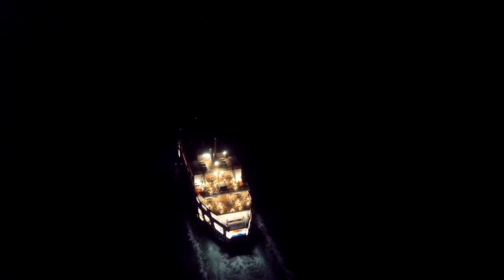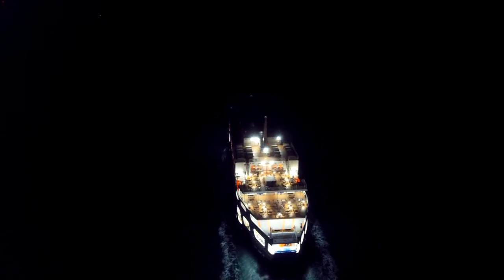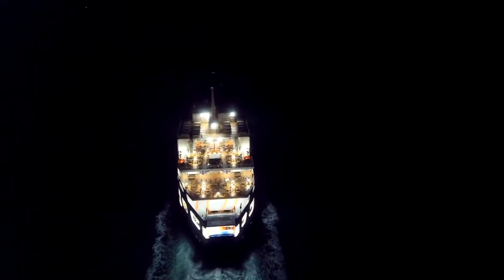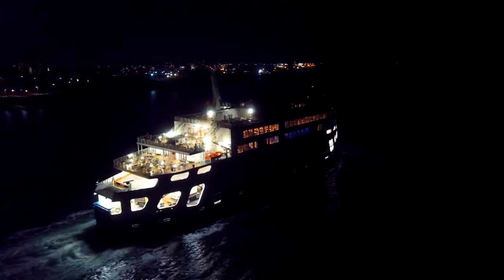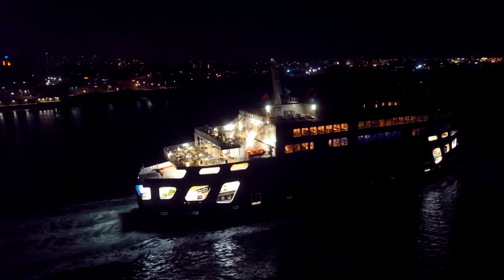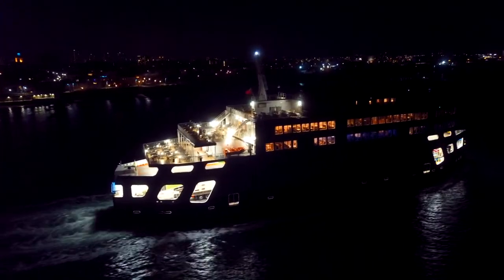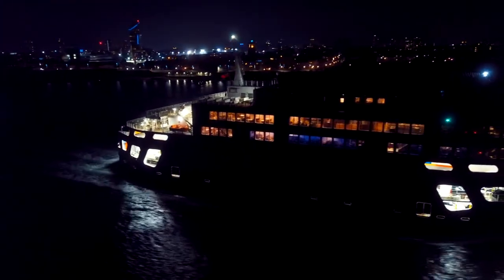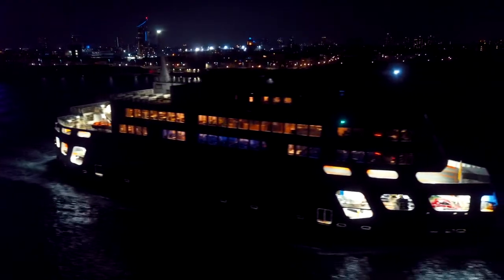portsmouth in uk in March 2022